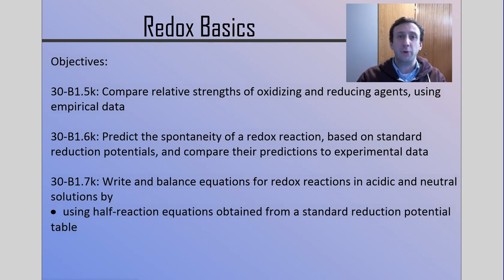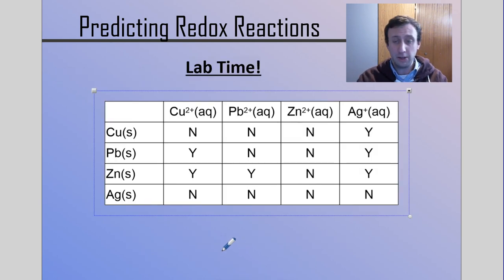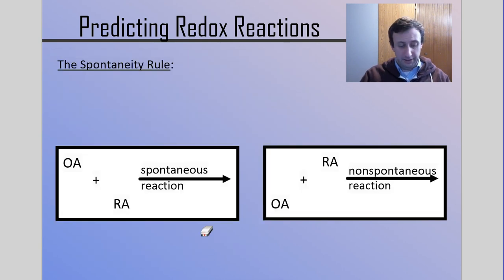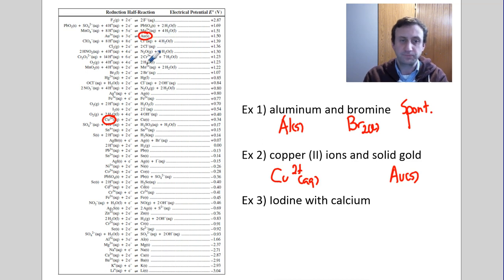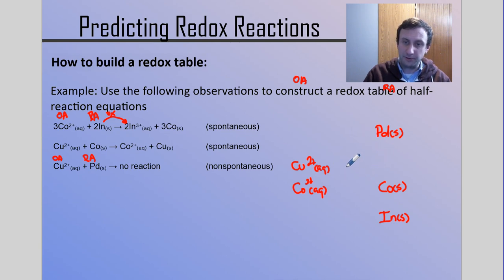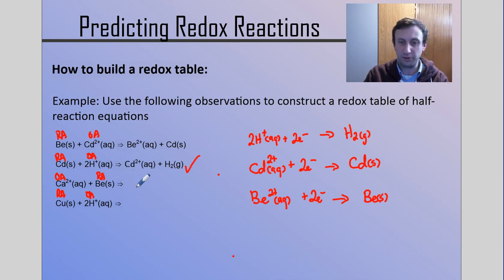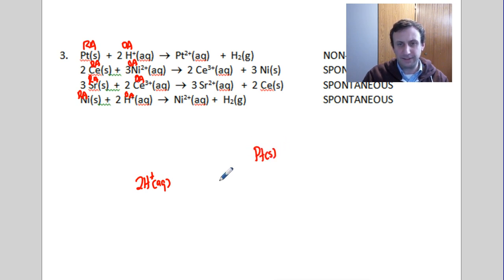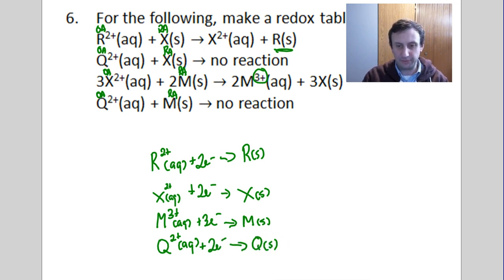Redox Spontaneity and Building Redox Tables (Chemistry 30 Lesson 13-4)